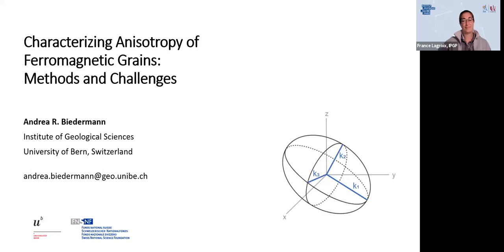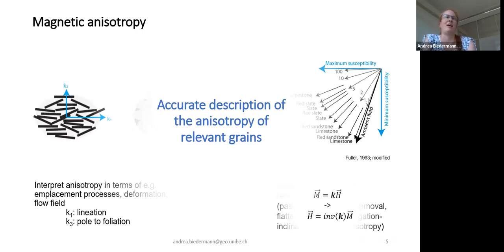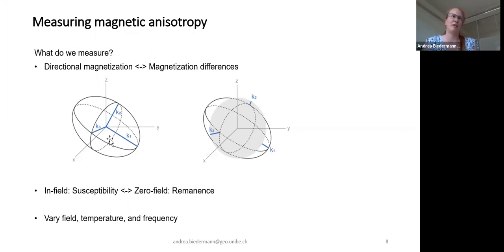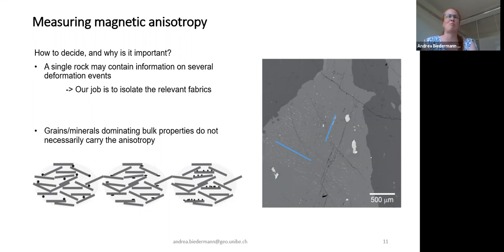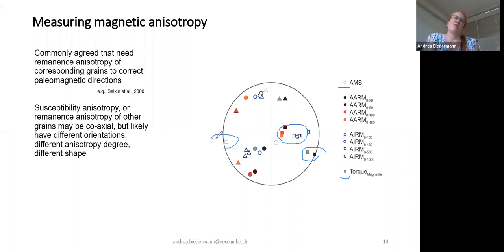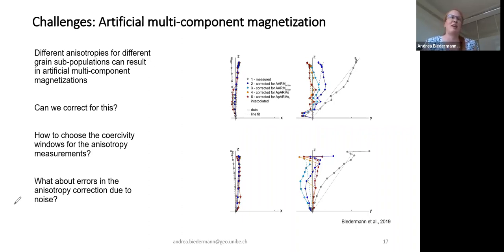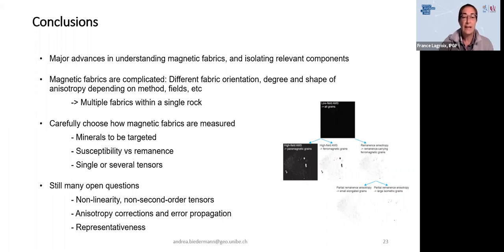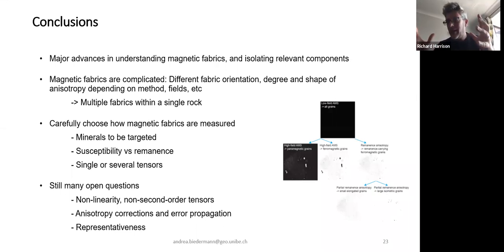Andrea Biedermann: Characterizing Anisotropy of Ferromagnetic Grains: Methods and Challenges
12th Institute for Rock Magnetism Conference

Session 1: Anisotropy and Applications
Conveners: France Lagroix (IPGP) and Suzanne McEnroe (NTNU)

Title: Characterizing Anisotropy of Ferromagnetic Grains: Methods and Challenges

Author: Andrea R. Biedermann

Institution:
Institute of Geological Sciences, University of Bern, Switzerland

Abstract:
Magnetic anisotropy is a powerful proxy for the preferred alignment of minerals in deformed rocks, and has important consequences for the interpretation of paleomagnetic directions and paleointensities. In both areas, an accurate description of the anisotropic properties of relevant grains is crucial. This applies especially in complex rocks containing multiple minerals or grain populations, and having experienced several deformation events. Numerous methods exist to measure bulk magnetic fabrics, separate different sub-fabrics, or isolate the fabric carried by a specific sub-population of grains. This presentation focuses on characterizing the anisotropy of ferromagnetic grains, and gives an overview of the methods, comparing the grains or minerals targeted, addressing advantages and challenges of each technique, and recent advancements in anisotropy characterization and interpretation. The presentation will also cover examples of how a detailed understanding of anisotropy and its sources can advance the interpretation of structural and paleomagnetic data.